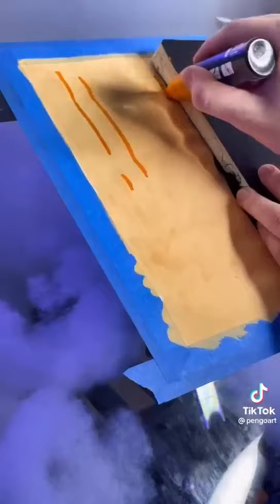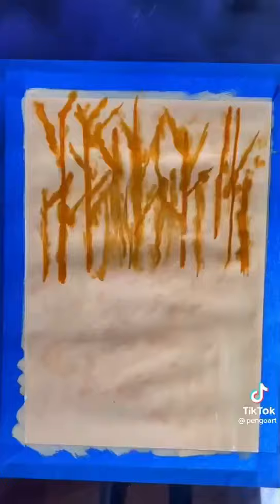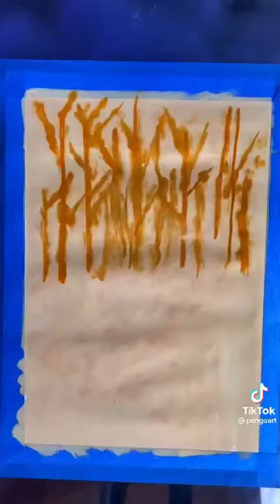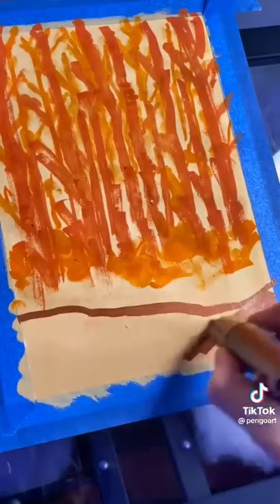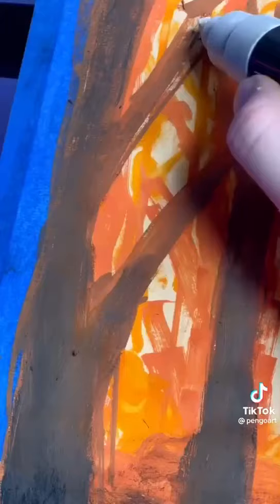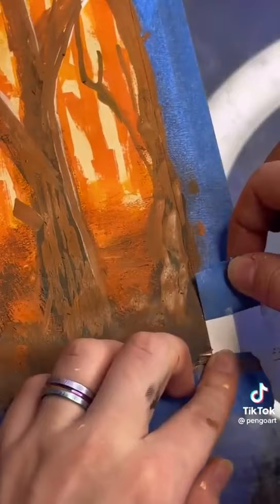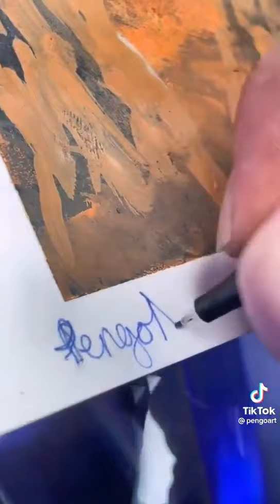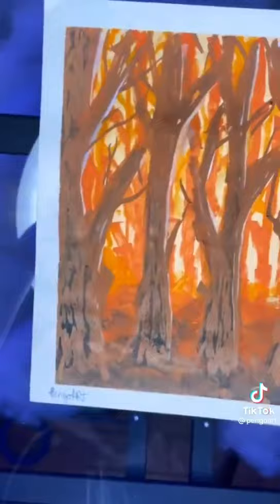How to pretend you know how to draw!!